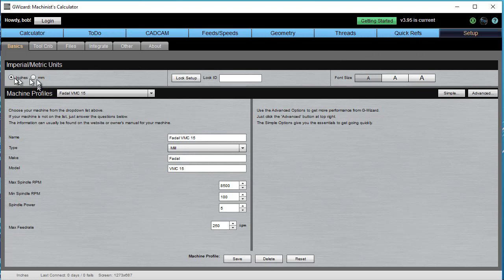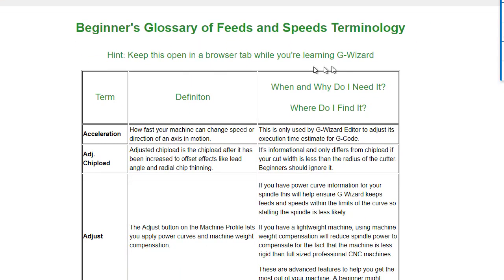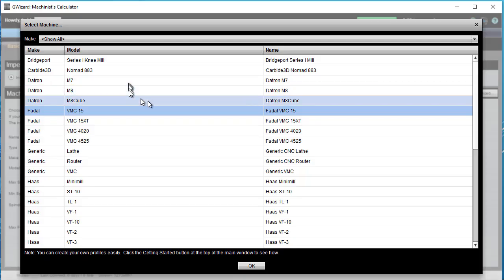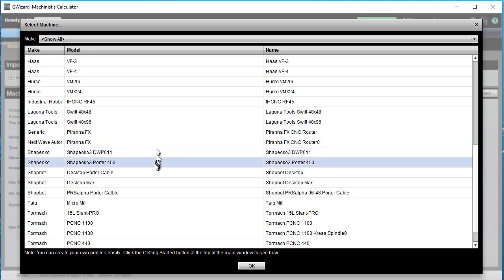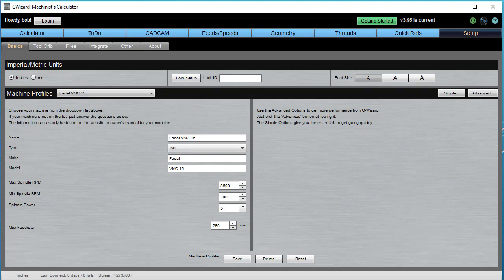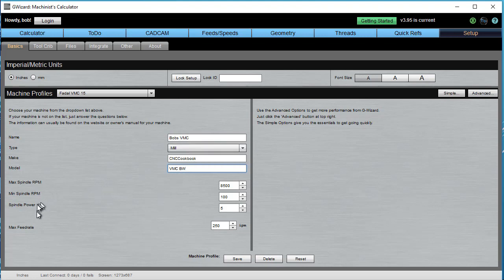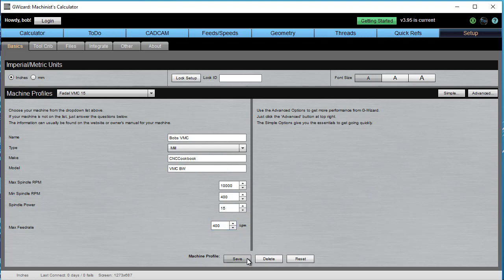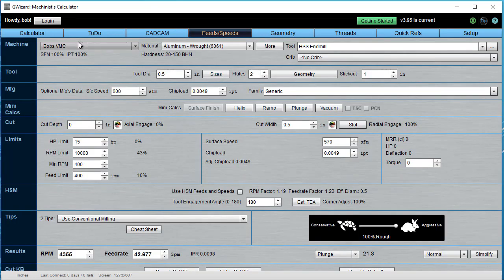Setup G-Wizard for your CNC Machine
How to quickly configure G-Wizard Calculator for your CNC Machine.